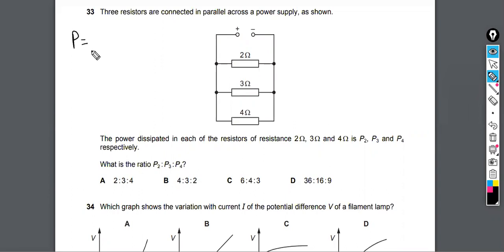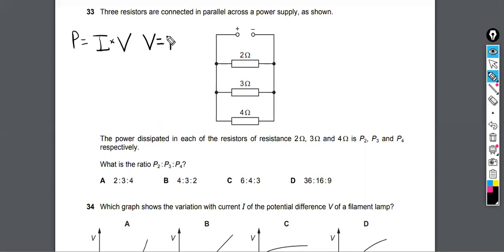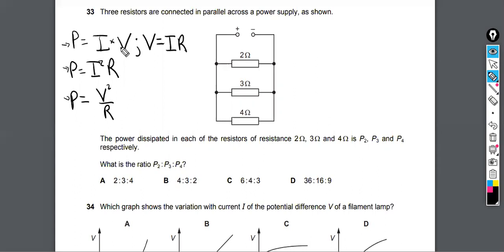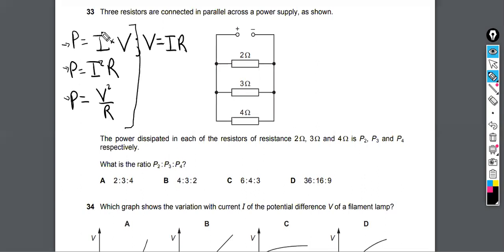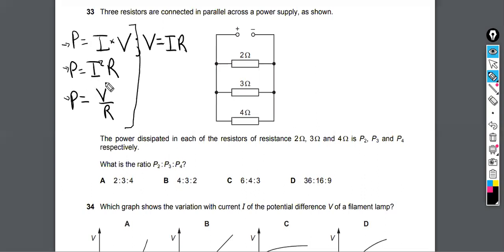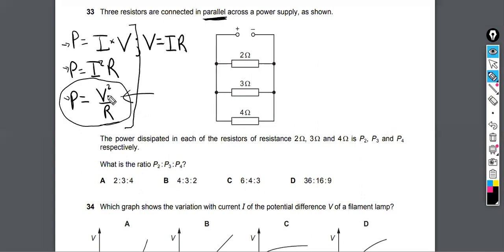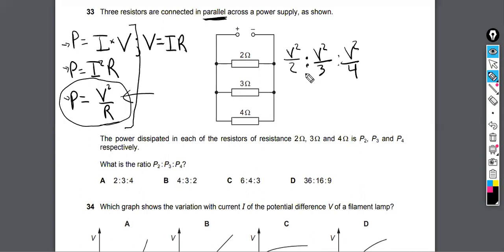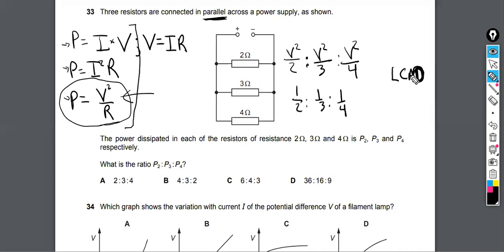Power Dissipated in a Resistor worked example paper 1